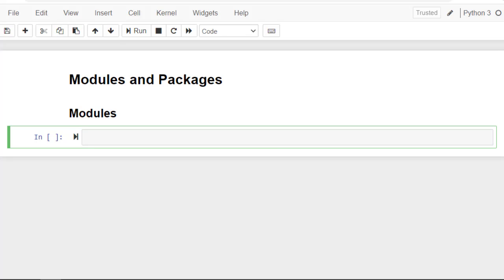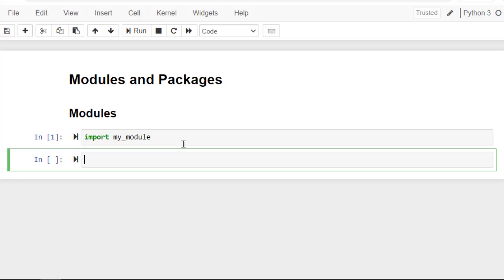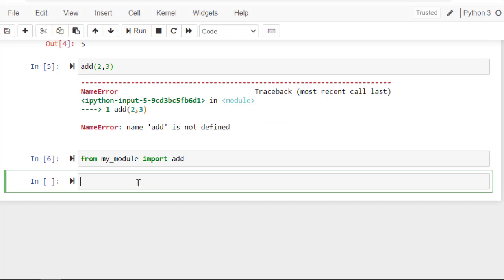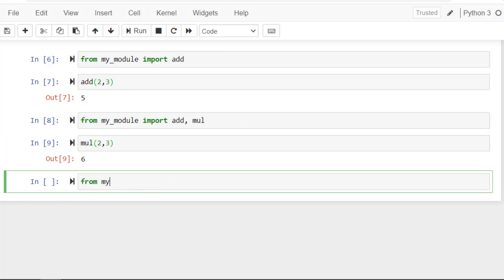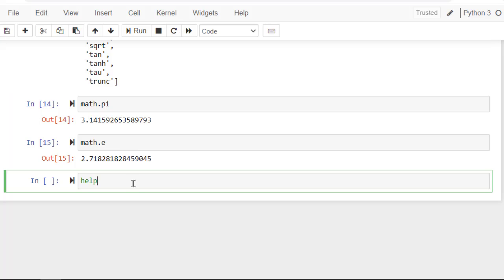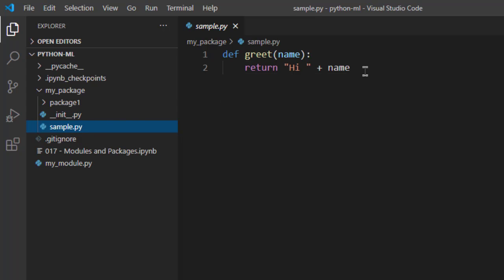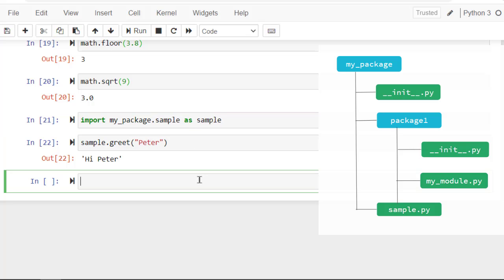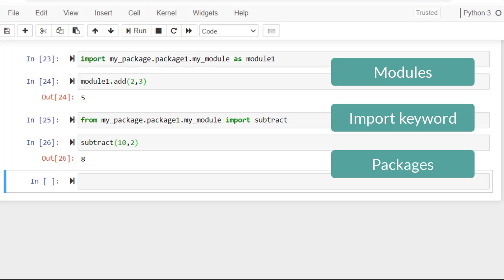Modules and Packages | Import Statements | Python for Data Science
I explain about what are modules and packages and how we can organize code in them. I also show different import statements to import from modules and packages.

This video starts with the explanation of what are modules. Then I show a very simple demo module code with only couple of functions defined in them. Then, practically I move to how we can import those functions into our code. I show three varieties of import statement.

I also explore one of the built-in modules in Python. Math module provides various functions for working with numbers and we looked at couple of functions in that.

Finally, I explain about packages and how we can create our own custom packages for organizing our code. I also show the import statements to import items from nested package and module structure. We could also create an alias to avoid name conflicts while importing specific function or class from a module or package.

What are Modules in Python [0:28]
Import from modules [2:01]
Creating alias while importing [3:07]
Why we should avoid [4:36]
math module in Python [6:56]
What is Package in Python? [9:11]